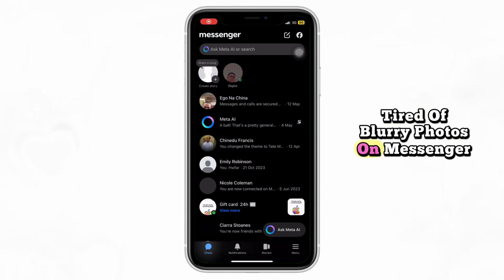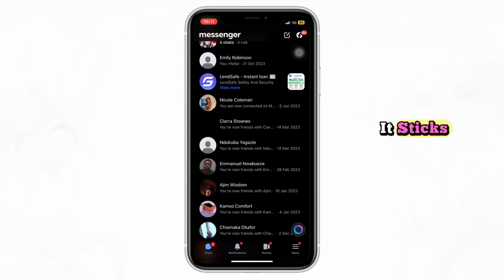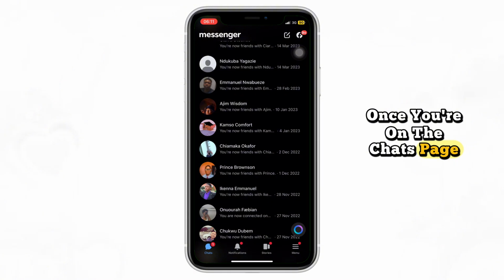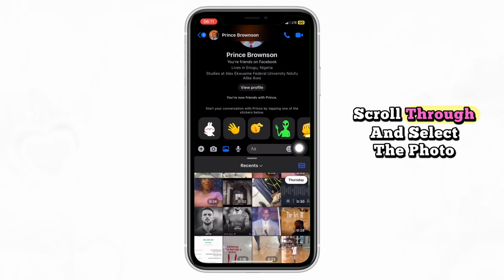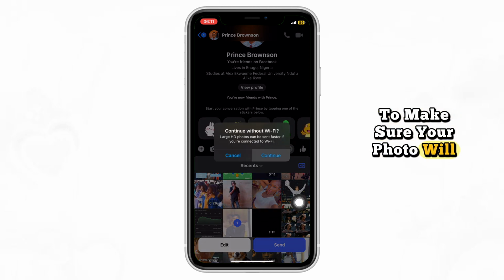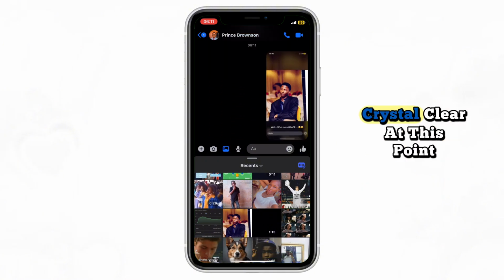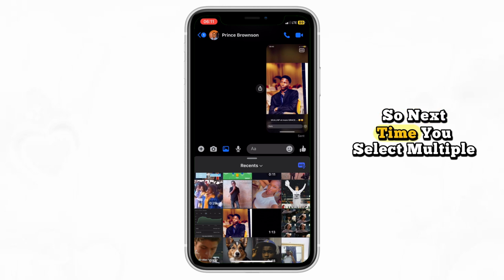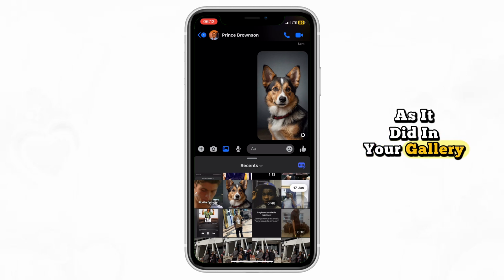Recover End-to-End Encrypted Chats in Messenger – Quick & Easy Guide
Want to get back your missing or hidden end-to-end encrypted chats on Messenger? 📩 In this video, I’ll walk you through a simple and effective method to recover encrypted conversations safely and quickly. Whether you accidentally lost them or can’t access your private chats, this step-by-step guide will help you restore your messages without stress.

✅ Works on the latest Messenger update
✅ No third-party apps required
✅ Safe, simple, and beginner-friendly

👉 Watch till the end and follow along carefully.